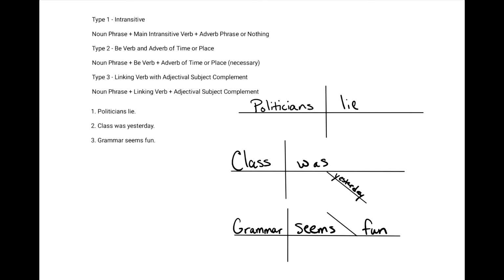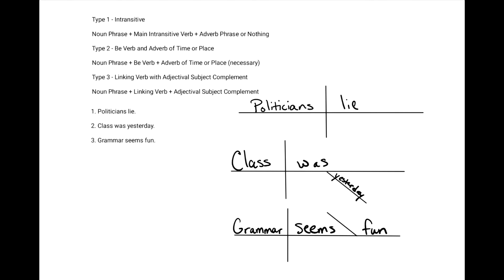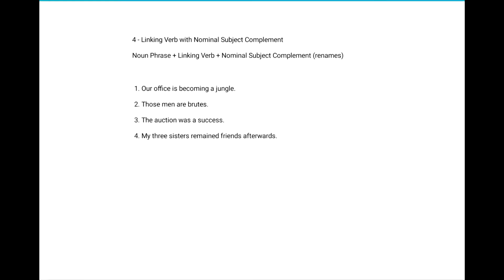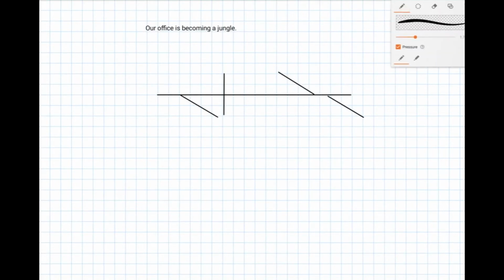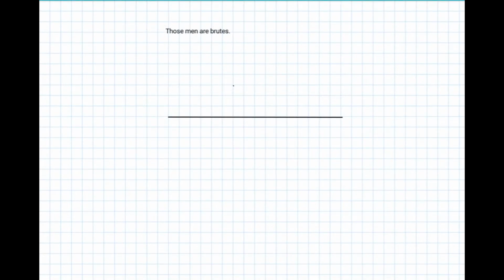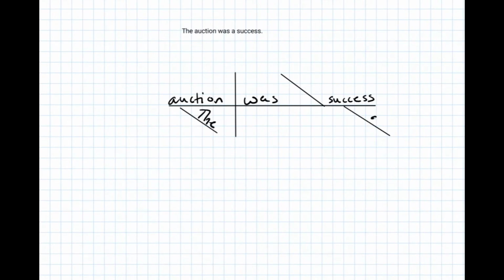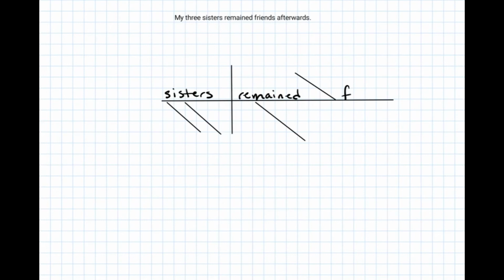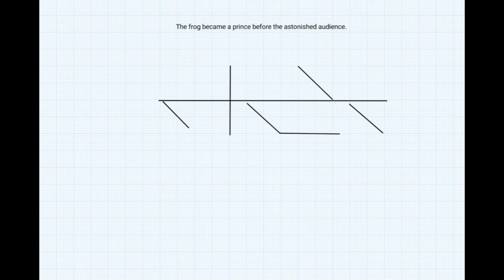Type 4 - Linking Verb with Nominal Subject Complement